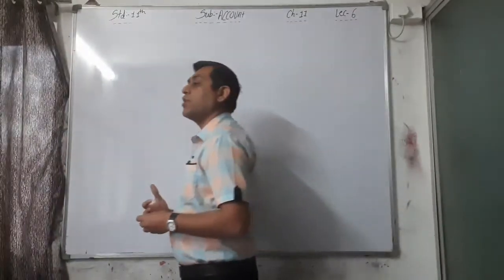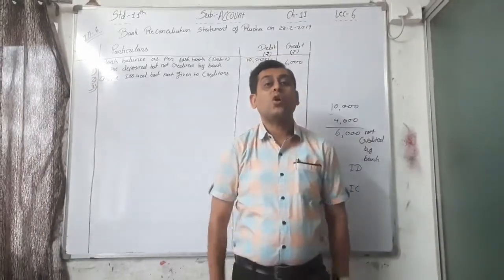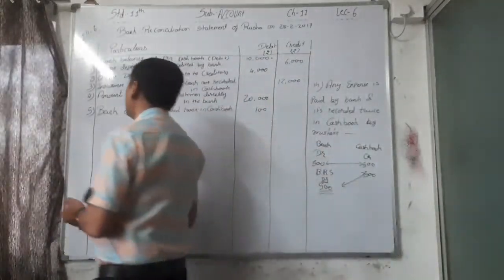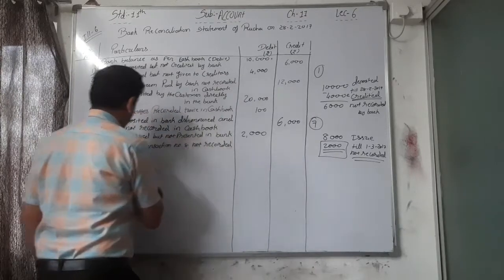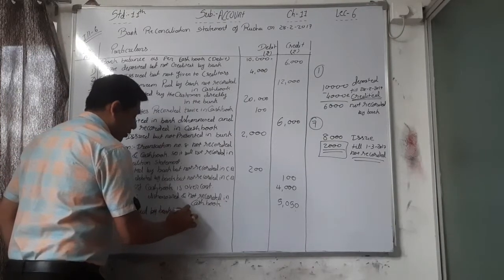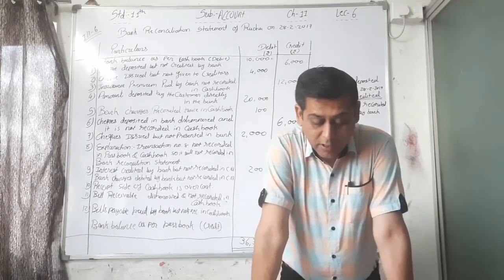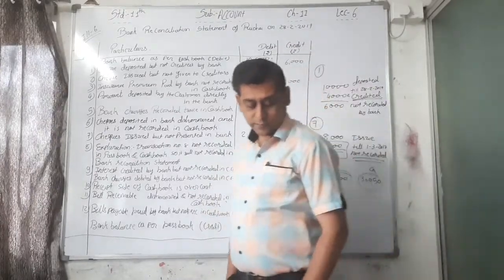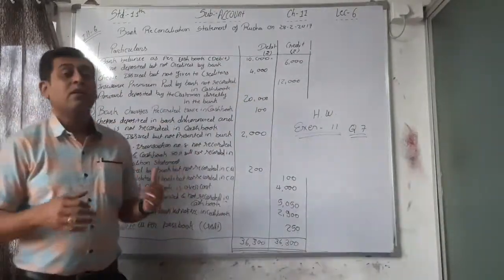ACCOUNT STD 11 CH 11 PART 6 DT 01 02 21